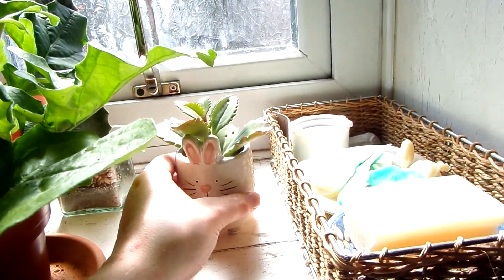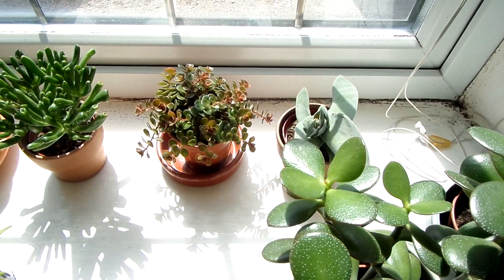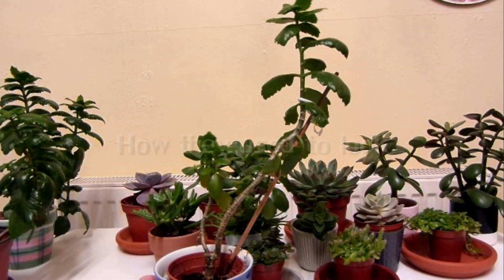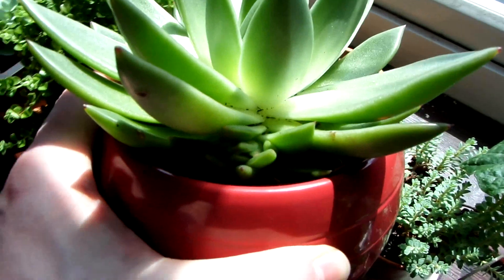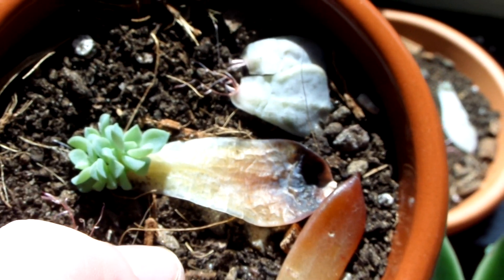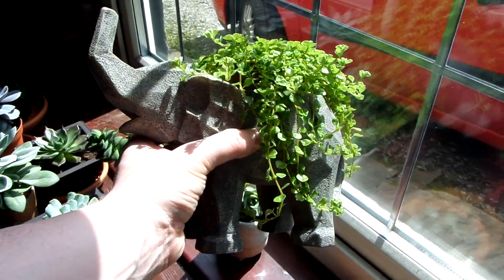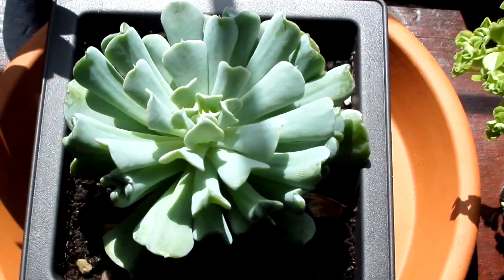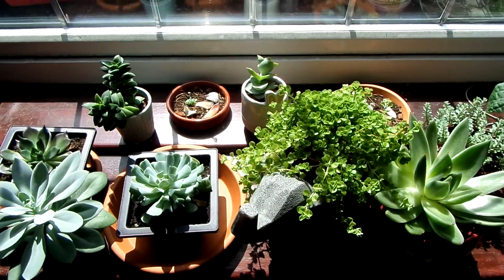Succulents Update 8/8/20. Some new plants and Leaf Propagation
Here is an update on my succulents.